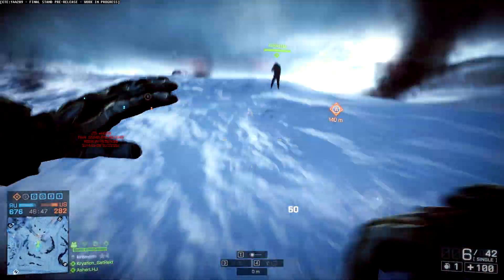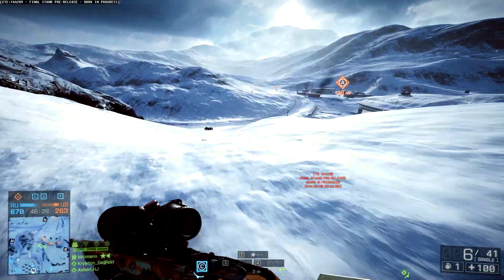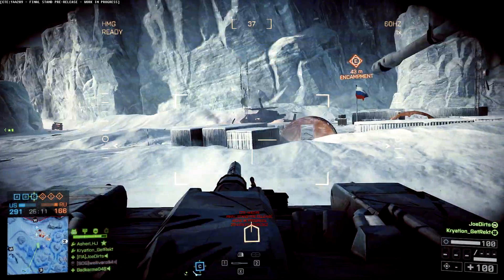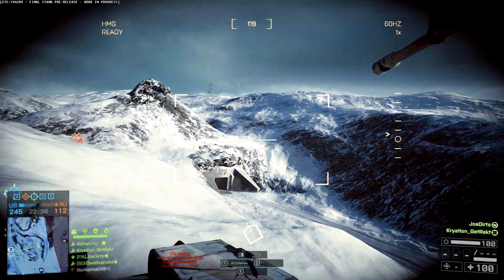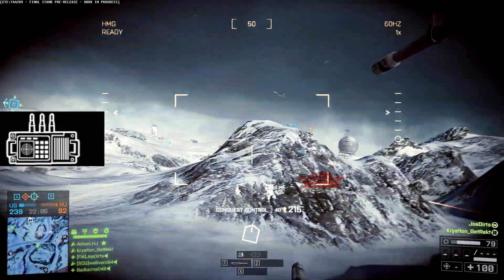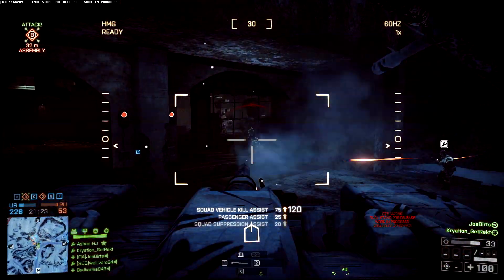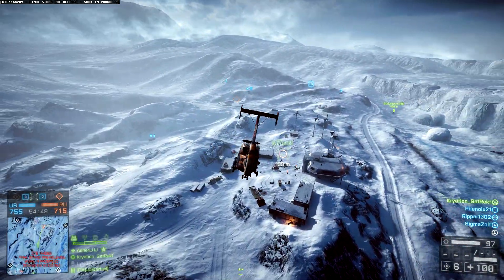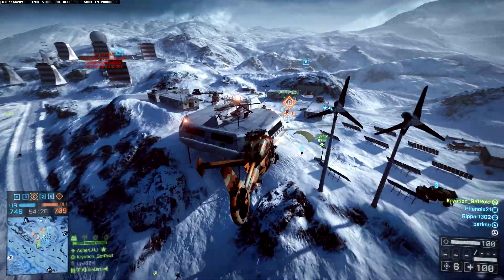FINAL STAND "EVERYTHING WE KNOW" - Battlefield 4 Final Stand